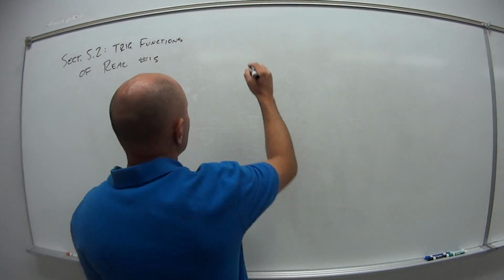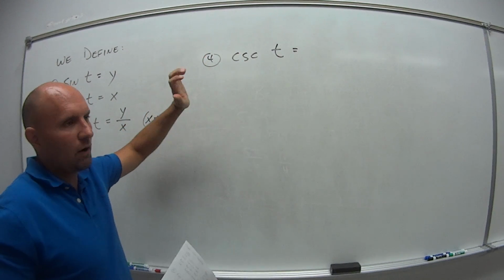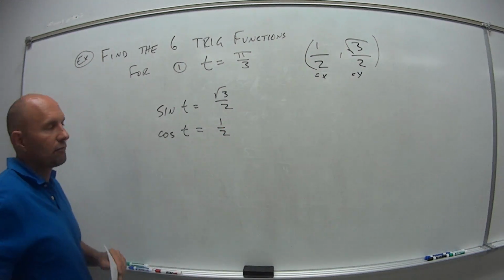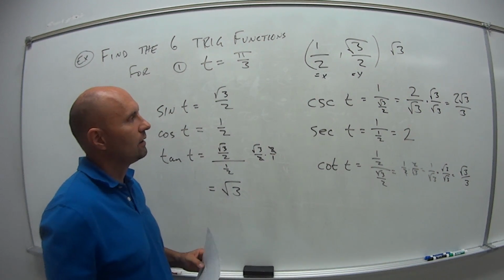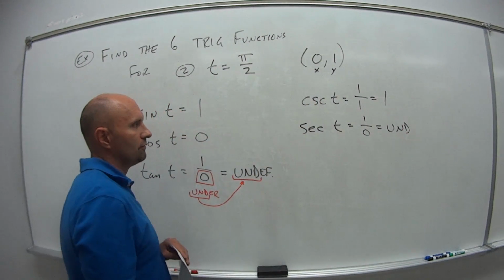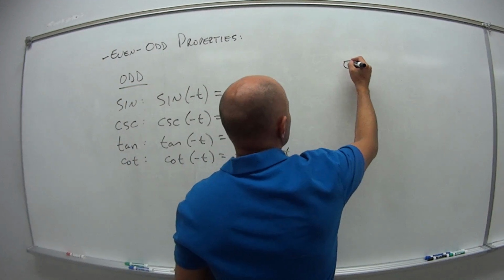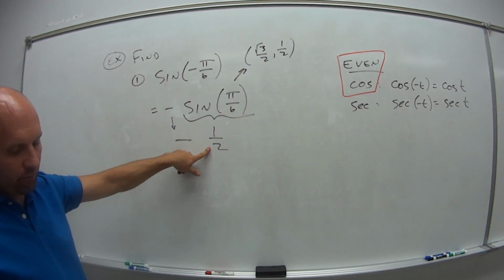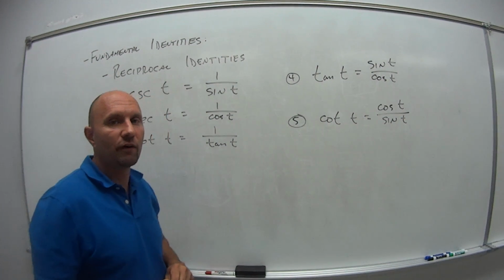5.2.1.2 Trig Functions of Real Numbers